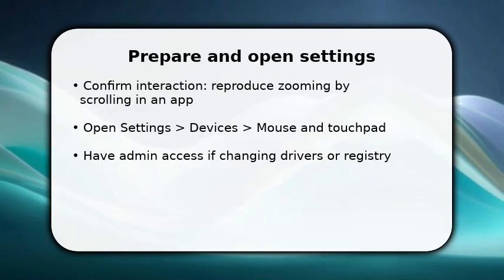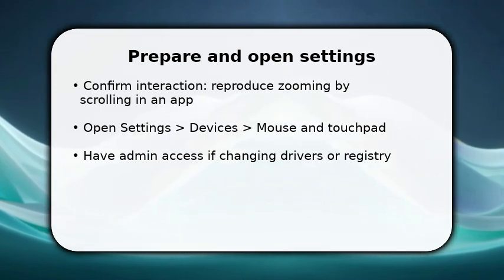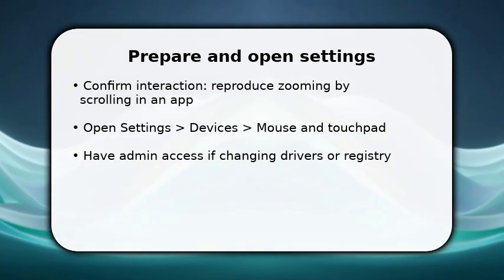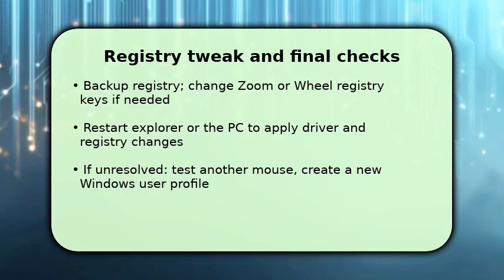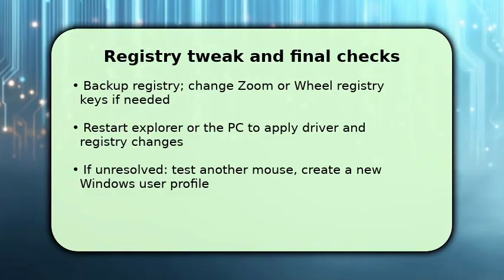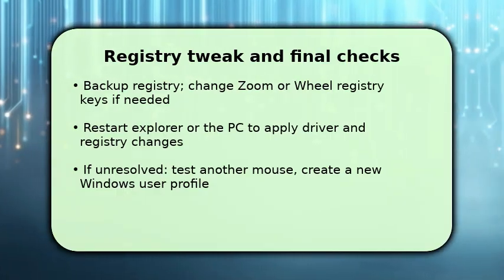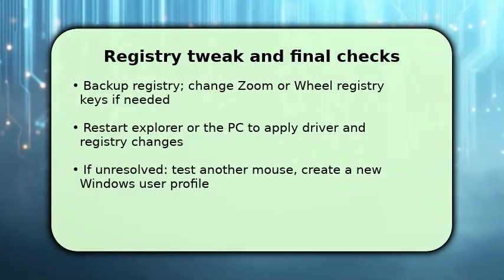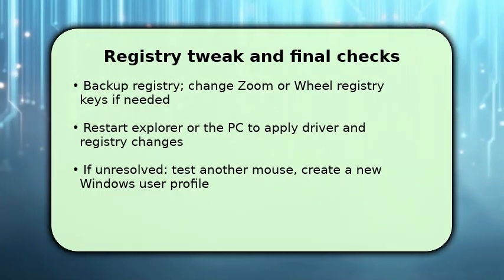How to Fix Mouse Zooming Instead of Scrolling in Windows 10 (updated)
How to Fix Mouse Zooming Instead of Scrolling in Windows 10 (updated) | 🔒 Surfshark VPN Deal — Stay private and secure. $1.99/mo + 3 Months Free ▸

Discover the quick fix for your mouse zooming issue on Windows 1thyne instead of scrolling. This updated guide walks you through troubleshooting steps to resolve common problems and restore smooth navigation.

Windows 10, mouse zooming issues, scroll not working, troubleshoot cursor settings, fix mouse on Windows 10, restore scrolling function, adjust pointer options, cursor behavior in Windows 10, navigate without zooming, corrective actions for misbehaving mice